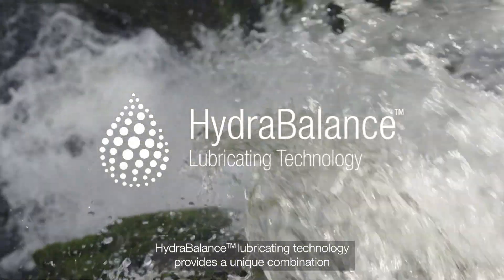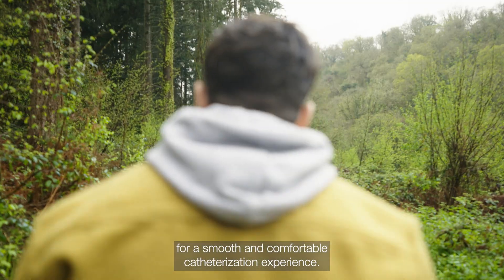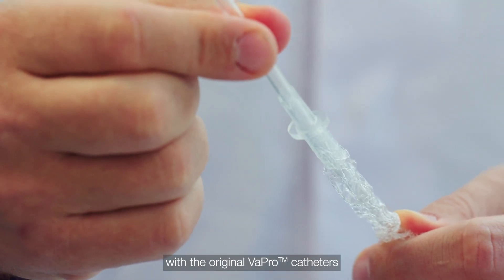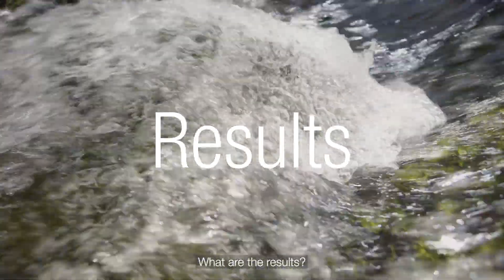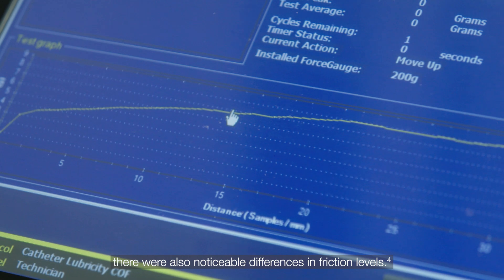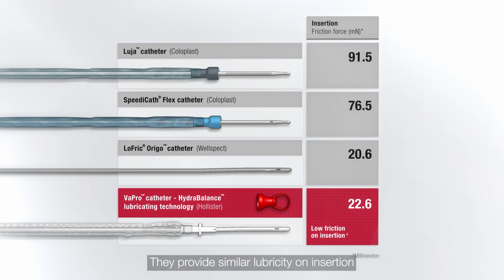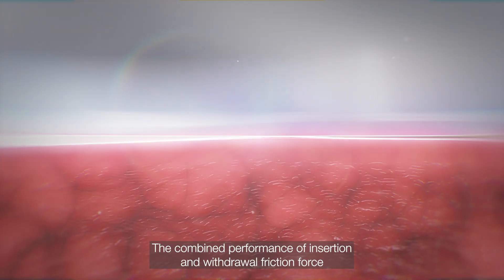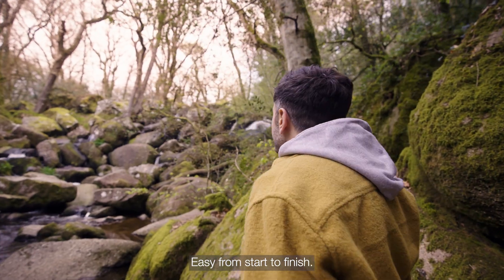VaPro™ No Touch Intermittent Catheters: Friction Study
VaPro™ catheters are designed to help protect patients from germs throughout the entire catheterisation process. Hollister Incorporated is a leader in innovation and offers a diverse portfolio of catheter products including VaProTM No Touch Intermittent Catheters designed with a protective tip, cap, and sleeve.

Low Friction. High Performance. Enhanced comfort: Low friction in an intermittent catheter helps protect the urethra from microtrauma.¹

Laboratory and clinical evidence validates effectiveness in low friction in VaPro™ catheters with HydraBalance™ lubricating technology.

¹Humphreys, O.; Pickering, M.; O‘Cearbhaill E.D.; Flanagan, T.C.; J. Mech. Behav. Mater., 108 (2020), 103792 - A biomimetic urethral model to evaluate urinary catheter lubricity and epithelial micro-trauma

ALL-02900